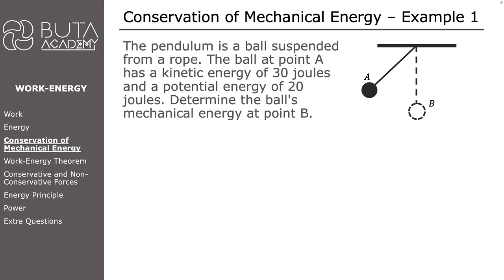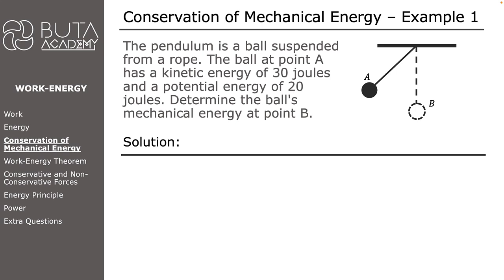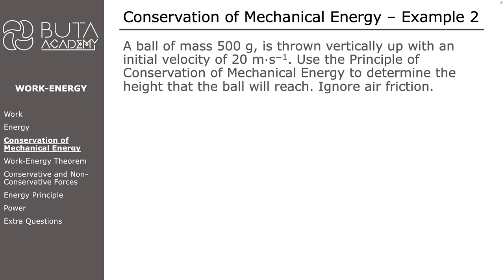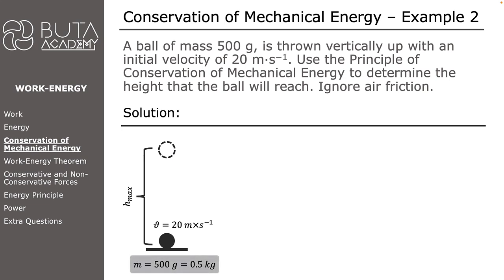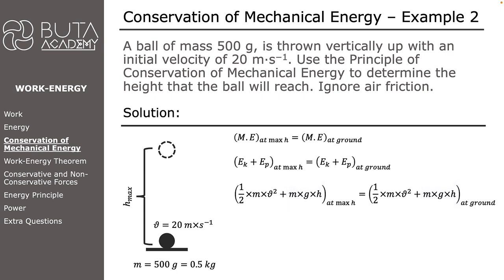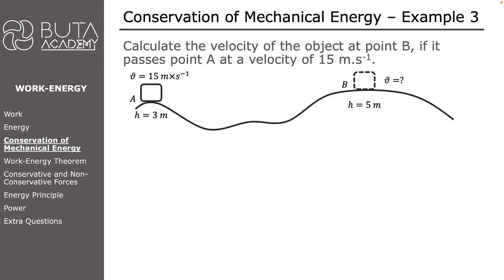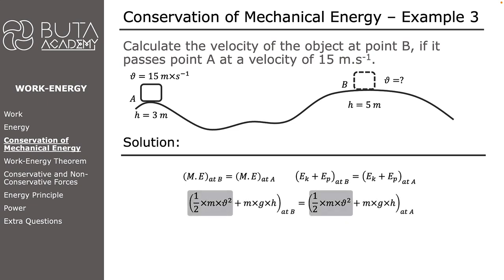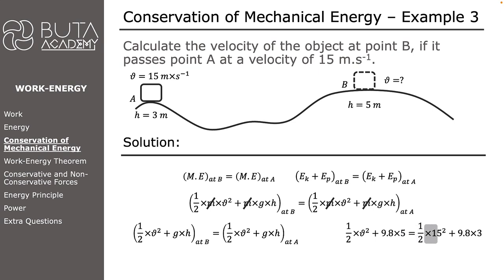Physical Sciences - Gr 12 - Work and Energy (Part 08 -Examples of Conservation of Mechanical Energy)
These are types of questions we are going to solve:
 - Calculating the mechanical energy at one point, while we know kinetic and potential energies of another point.
 - Calculating the maximum height a ball can reach while we know its velocity at the ground level and its mass.
 - Calculating velocity of an object while we know its height and velocity at another point, while mass of the object is unknown

TIMESTAMPS
00:00:00 Intro
00:00:26 Example 1
00:00:41 Solution 1
00:01:13 Example 2
00:01:41 Solution 2
00:03:47 Example 3
00:04:03 Solution 3

Our channel is about teaching some of high school subjects like physics, mathematics, mathematical literacy and computer.